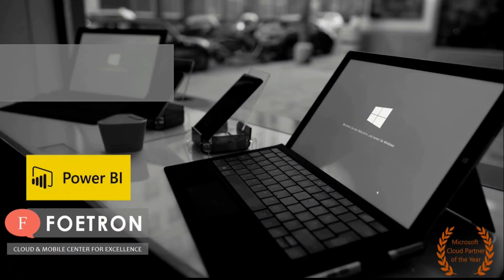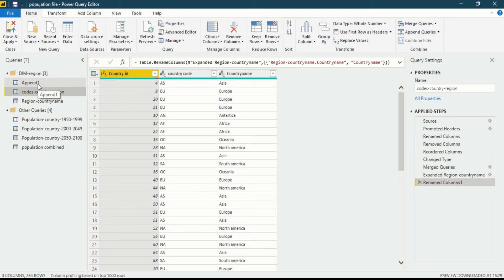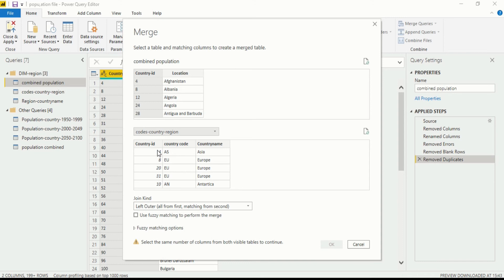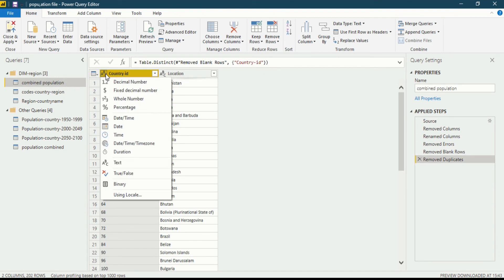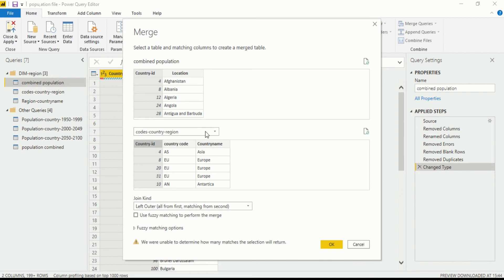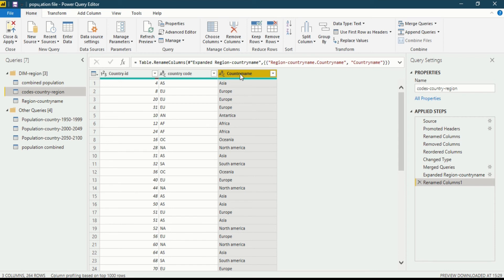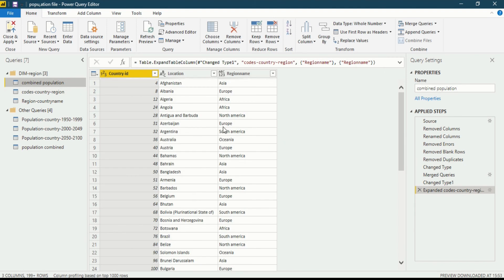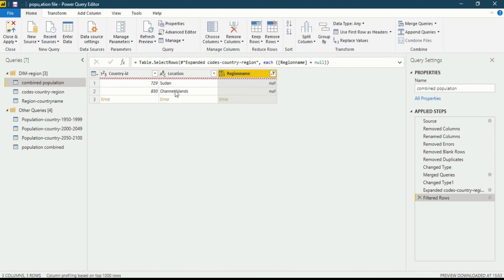Power BI Merge queries: Identifying and Handling Errors in Merging Queries in Power BI Desktop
Points to be discussed:
 • Where you will find out that there is an error in merging queries?
 • How to remove format text error?
 • How to remove null error?